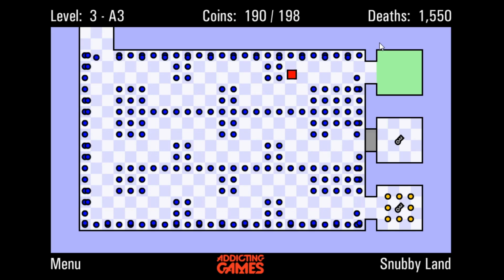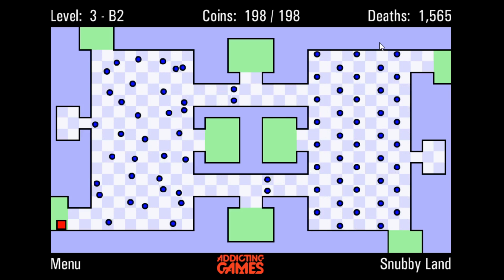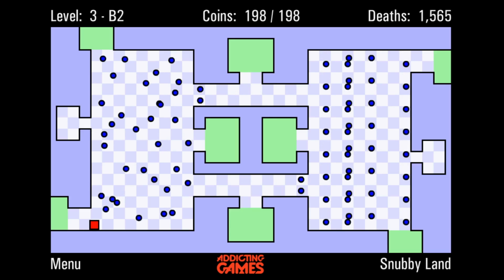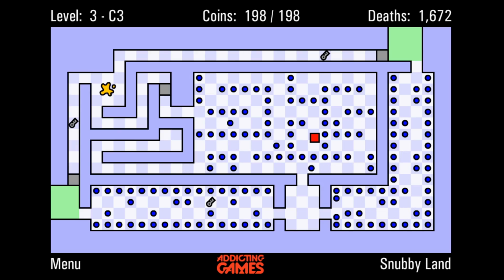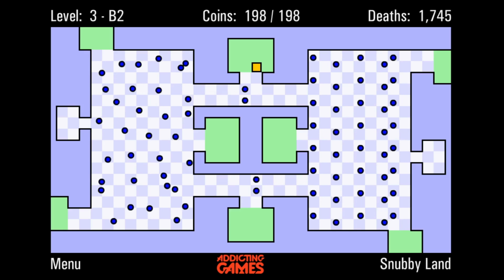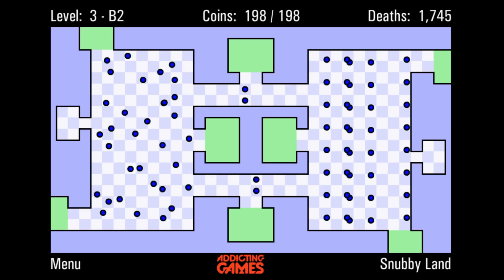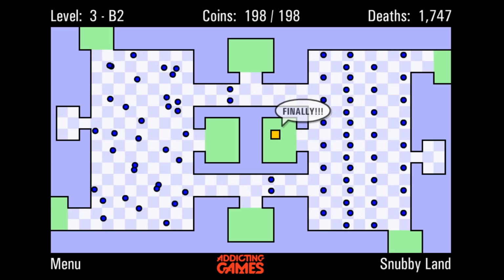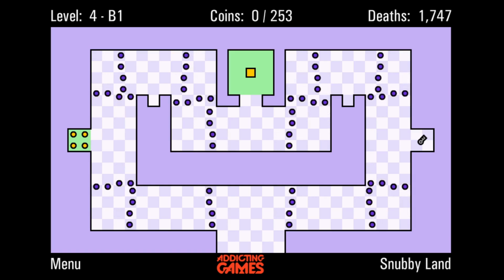The World's Hardest Game 3 | Part 6 | Finishing Level 3, Room C3, Yellow Paint Tool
I talk a lot in this one, and may get myself in some trouble. It is very rambly and disorganized, and thoughts are left unclear and incomplete. The purpose of all the blabber is to make the footage less boring. Hopefully that goal was achieved.

Yes room C3 is more difficult than I made it look. I do not know how I did that within an hour and a half recording session.